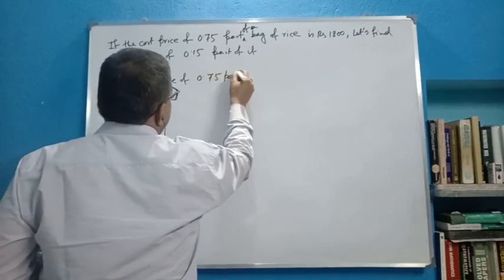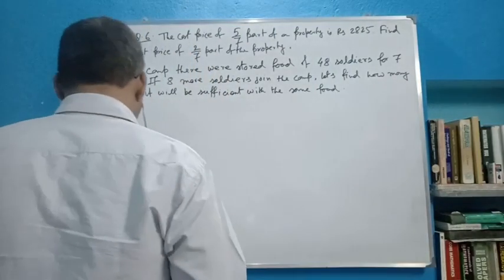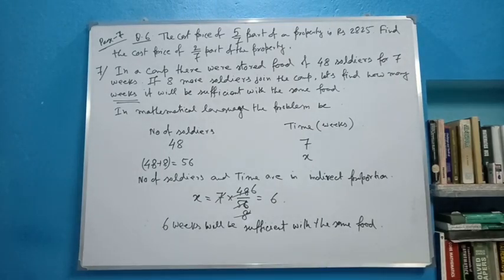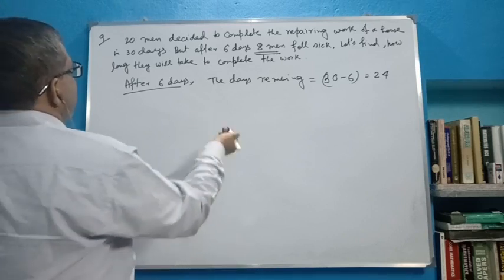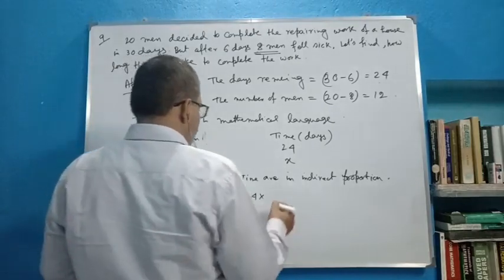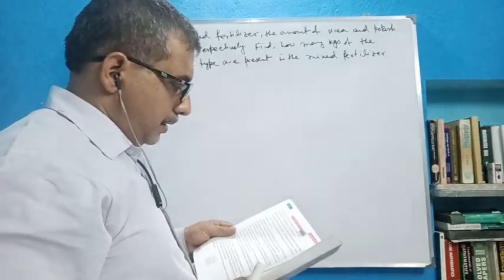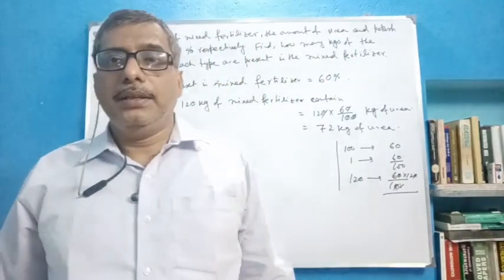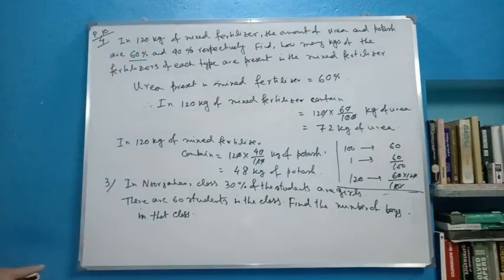Revision lesson of Mathematics (VII), created by Samir Ghosh